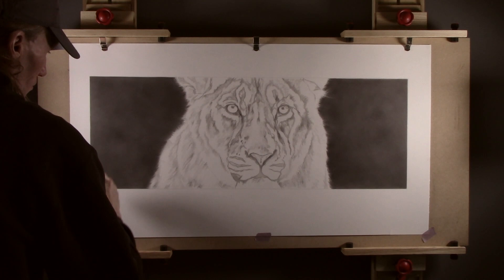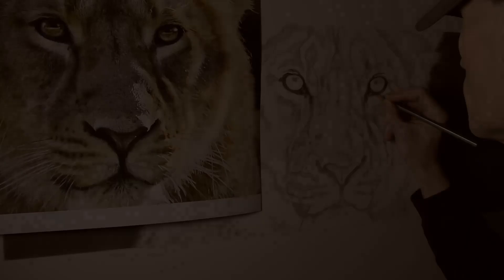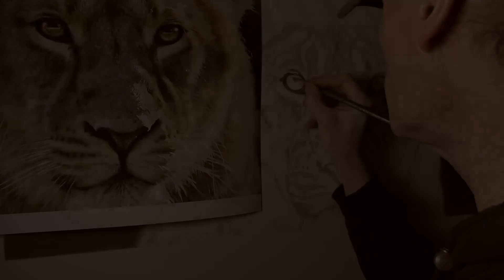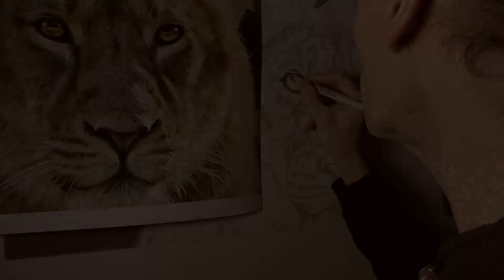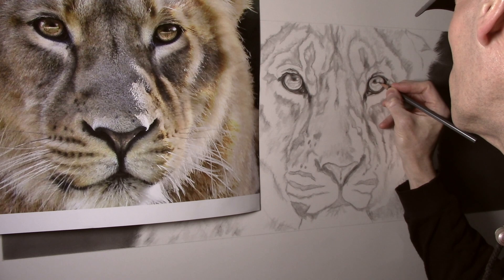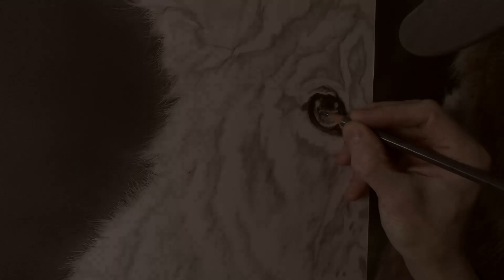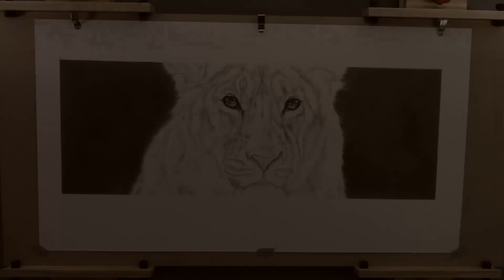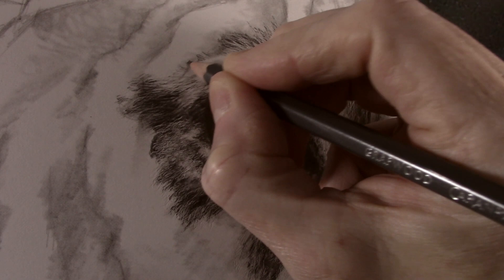Realistic Eyes in Graphite Pencil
As a wildlife artist I find the eyes are such an important part of every picture as they really help to capture the individual animal's character and personality.  In this video I will show the process that I go through in the creation of the eyes on my latest picture of an Asiatic Lion Cub.  By just using a few pencils, a blending stump and a kneadable eraser a realistic look can be achieved.  At the end there is a preview into next weeks video on how I go about creating the texture of the fur and the tools I use to do this.

The music used in this video 'Ascent' by Michael FK can be found at Artlist